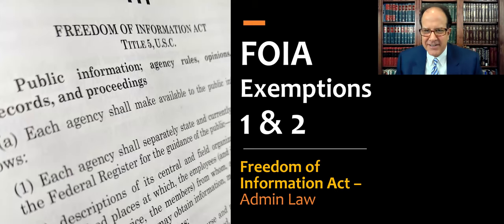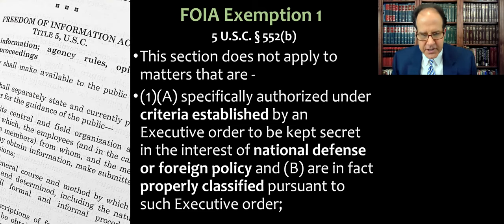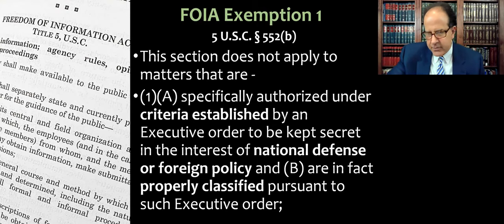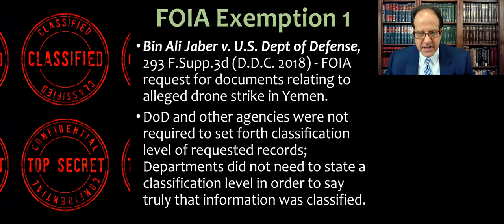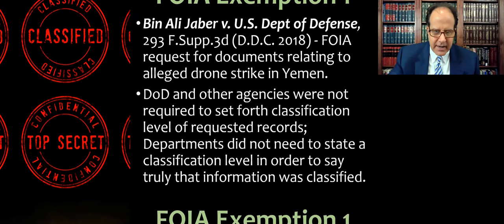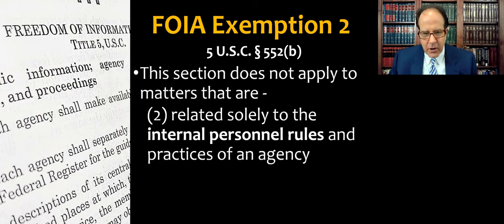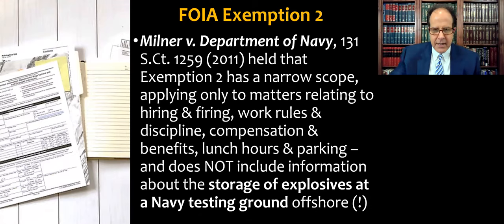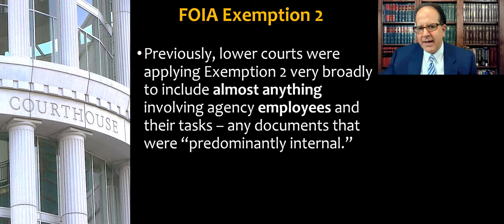FOIA Exemptions 1 & 2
Administrative Law course lecture about Exemptions 1 and 2 under the federal Freedom of Information Act (FOIA)